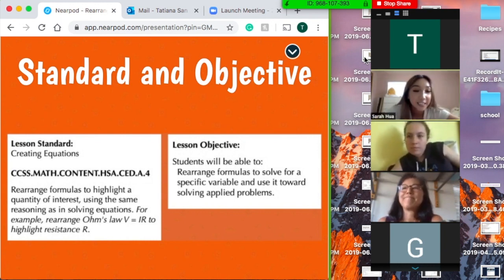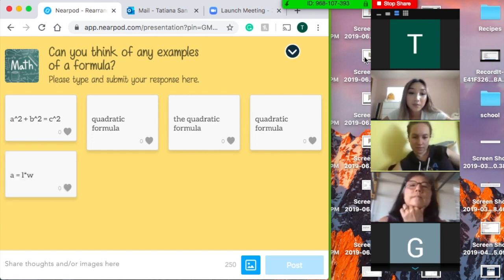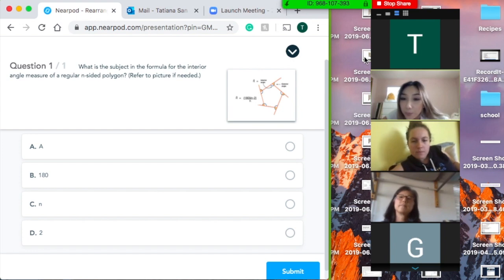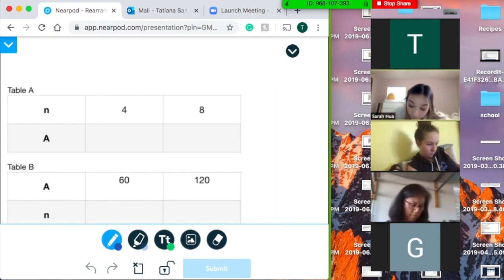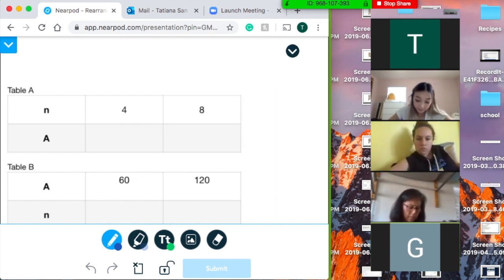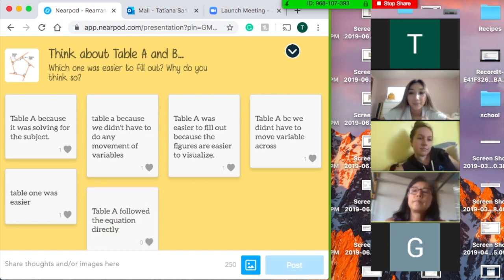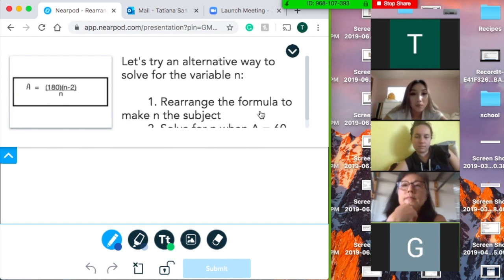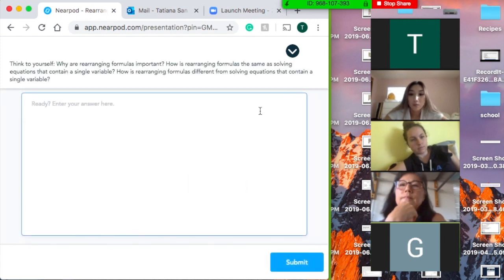Mini Lesson Rearrange Formulas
15 min - Mini Lesson Rearrange Formulas